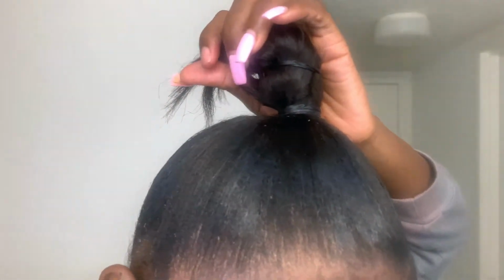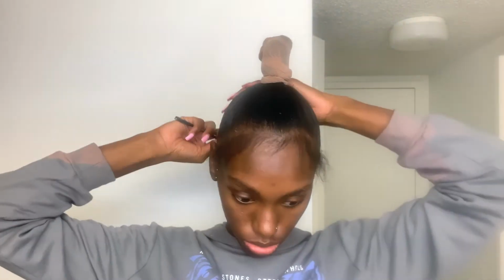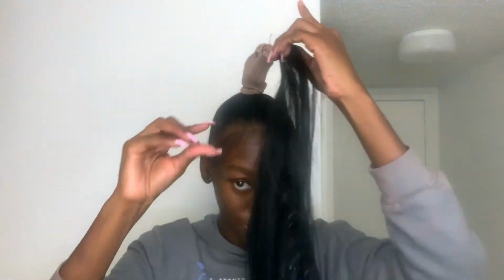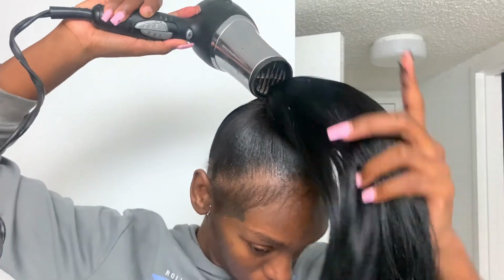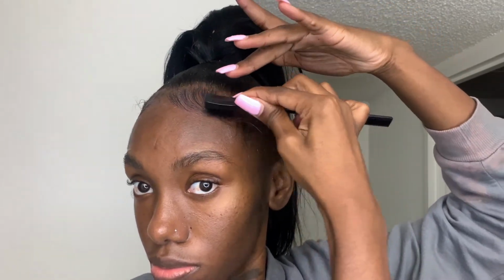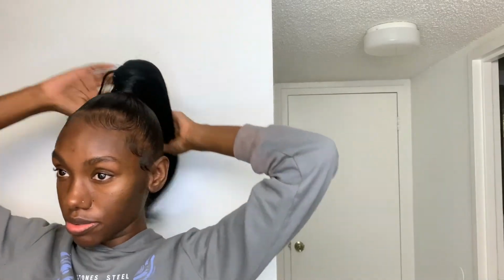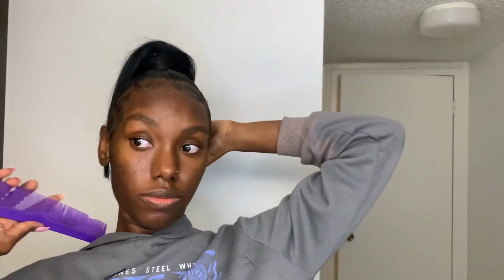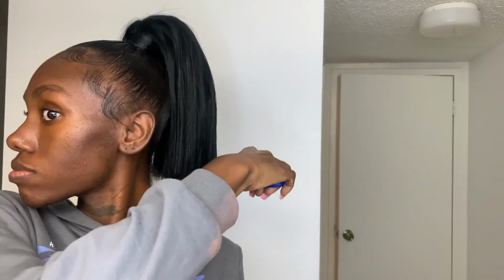EASY BLUNT CUT | KASH DOLL PONYTAIL INSPIRED LOOK